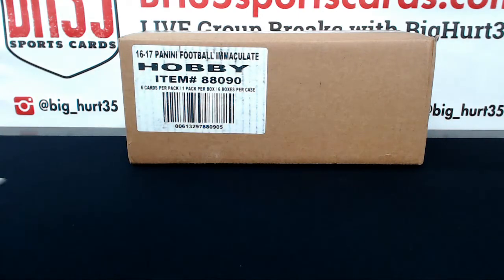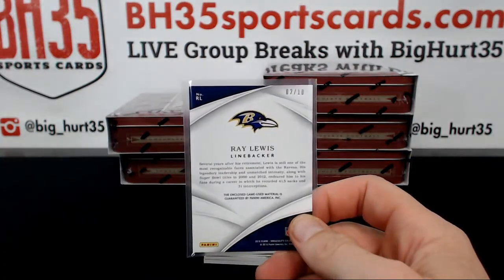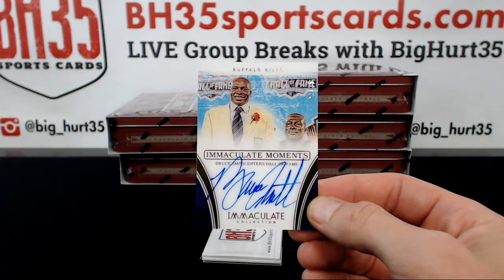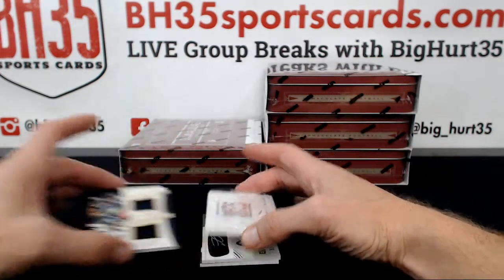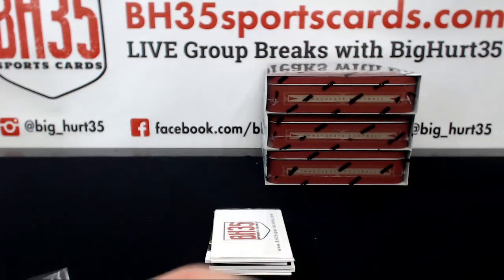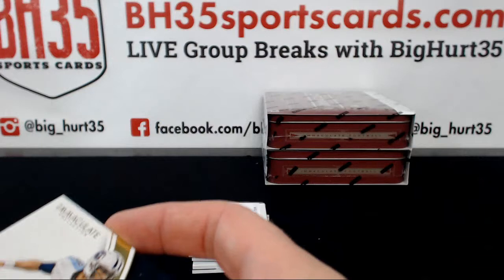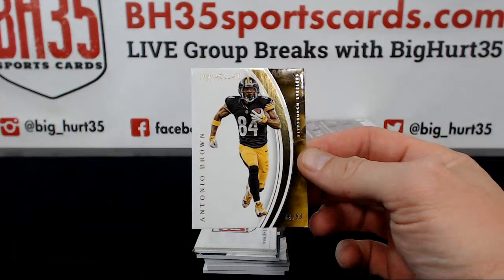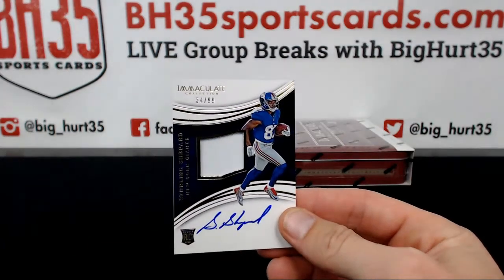roback3's 2016 PANINI IMMACULATE FOOTBALL 6 BOX CASE BREAK